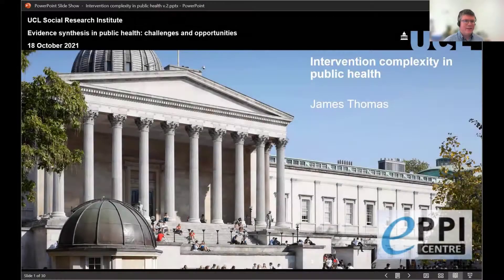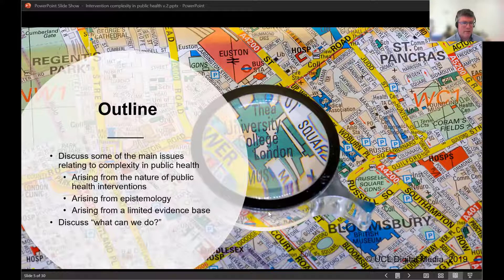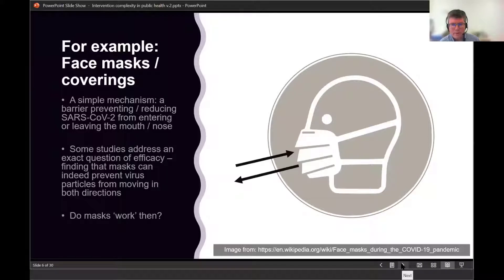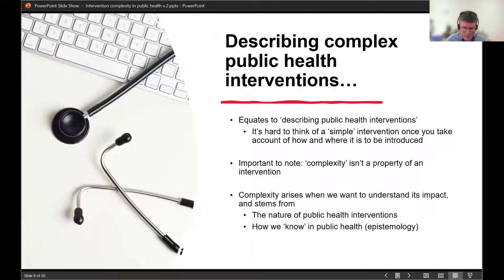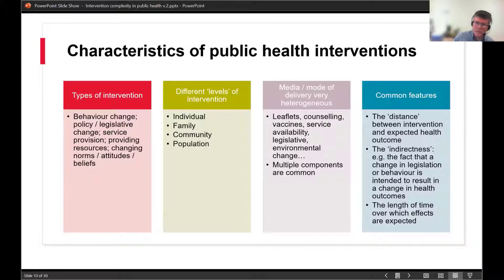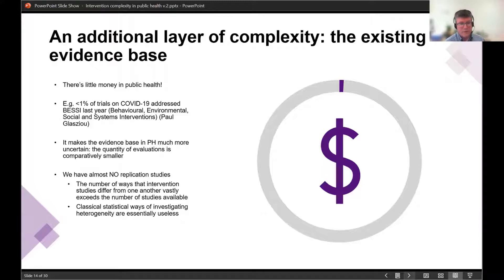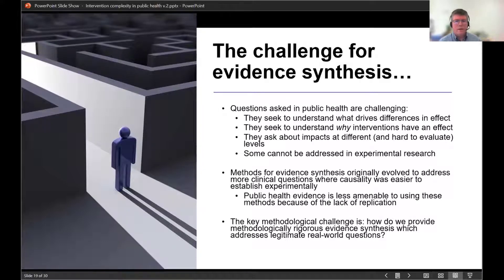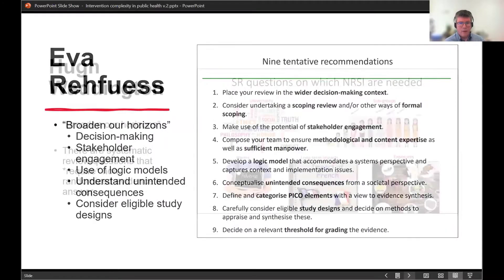Describing complex interventions for evidence synthesis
This is the first presentation from the second session of the 2021 Cochrane Methods Symposium.

Presenter: James Thomas, EPPI-Centre Reviews Facility for the Department of Health, UK